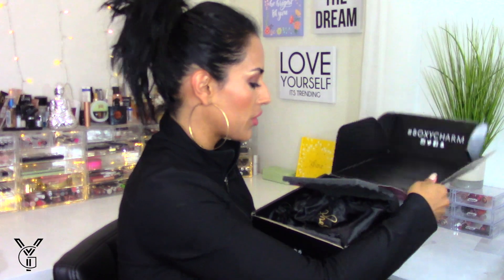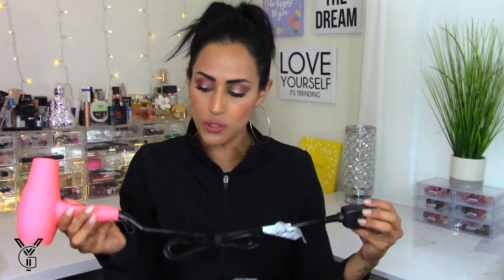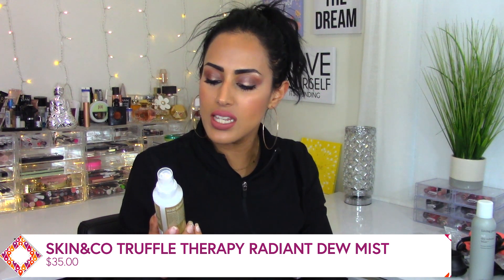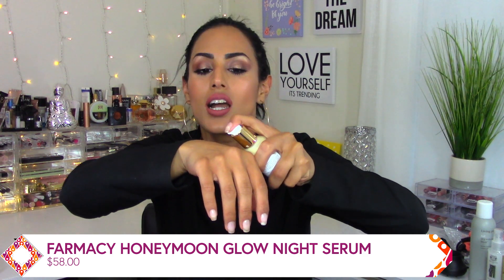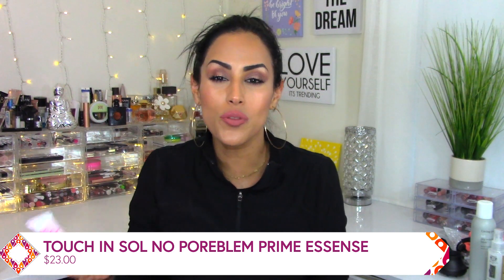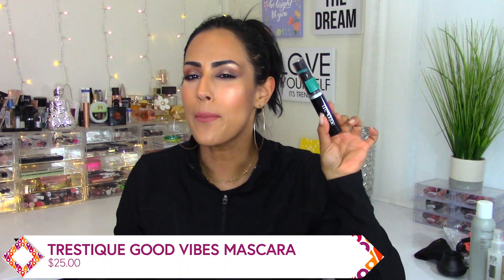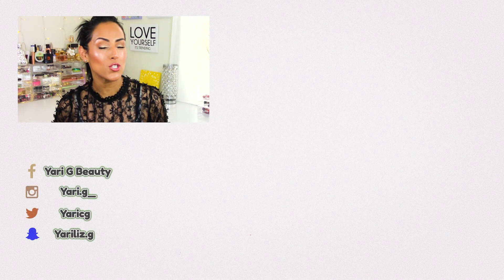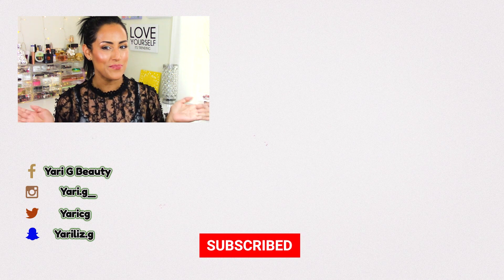BOXYCHARM | JUNE BOXYLUXE UNBOXING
Hey everyone! Here is my Boxycharm Boxyluxe June Un-Boxing. This box so far has been pretty awesome! I have been trying every single item and have been enjoying them.